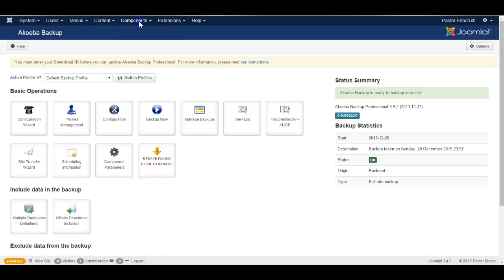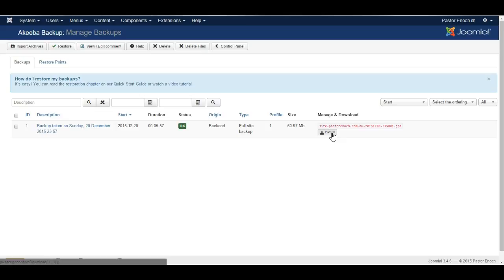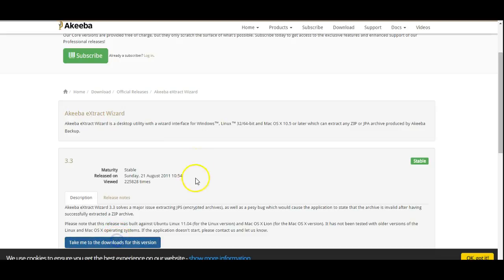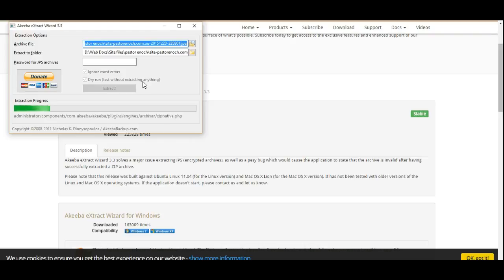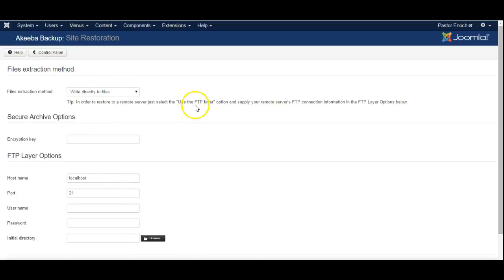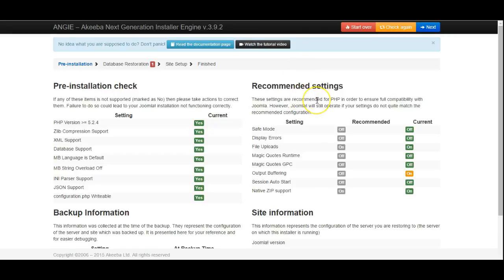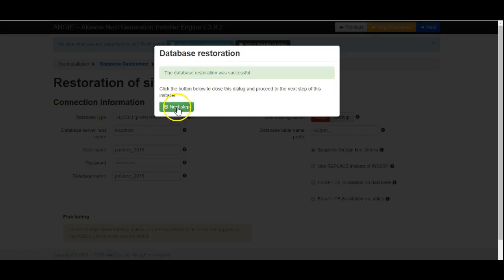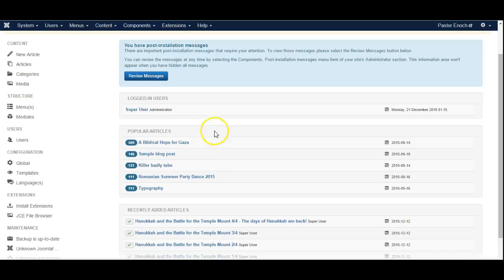Using Akeeba Backup Pro to Restore Backup in Joomla 3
This video showcases how easy it is to restore a backup of your Joomla 3 web site with Akeeba Backup Pro.